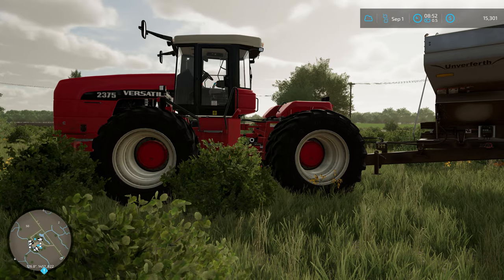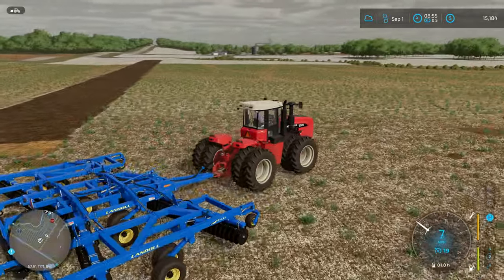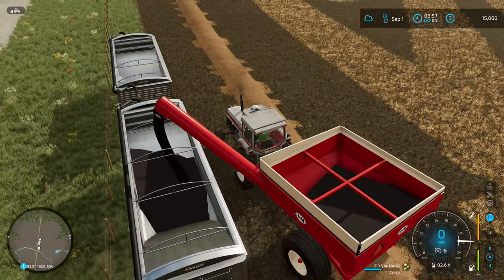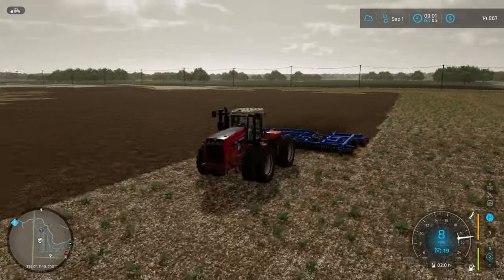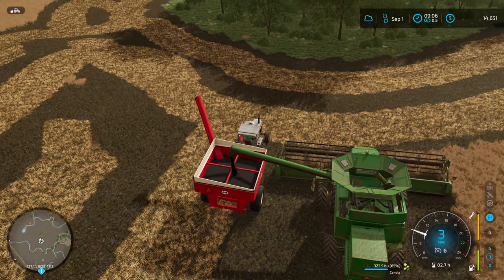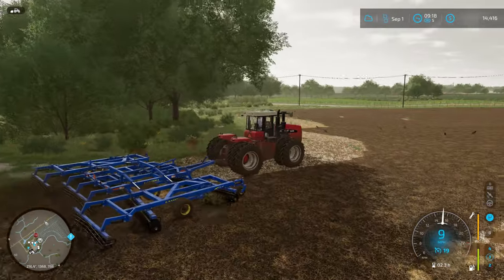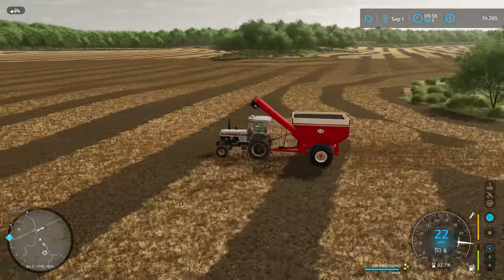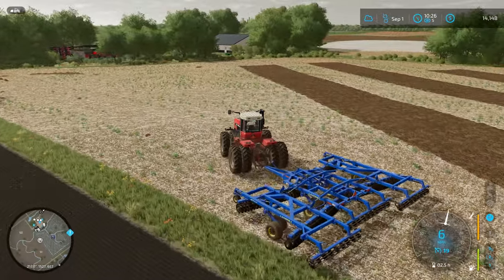Fall tillage with a Landoll 7431-33 VT! - Saskatchewan Grain & Pulse - Episode 6 - FS22